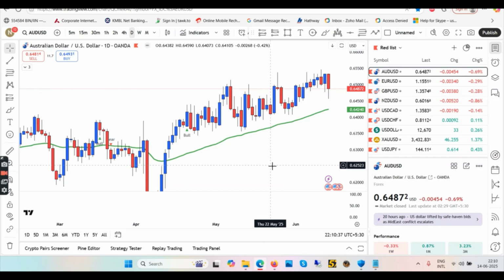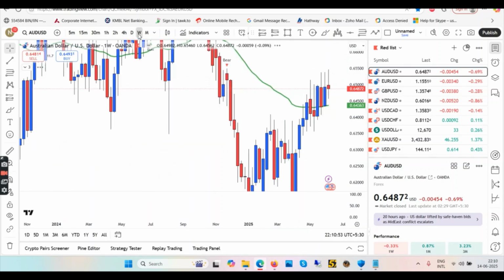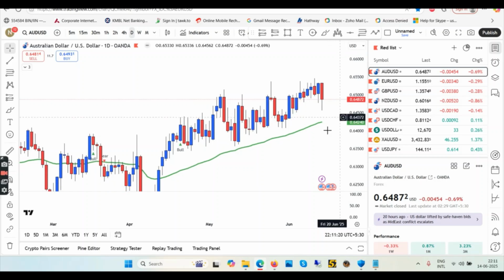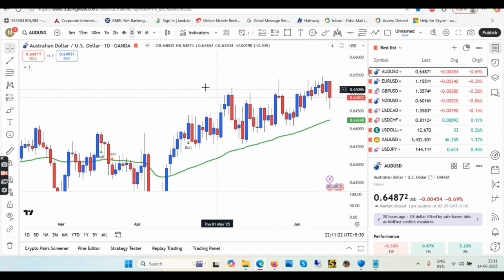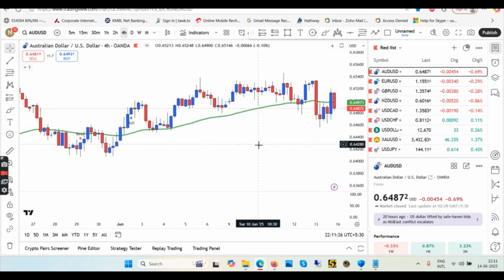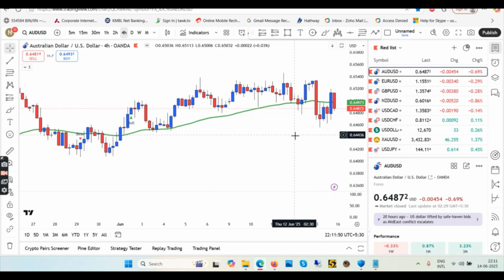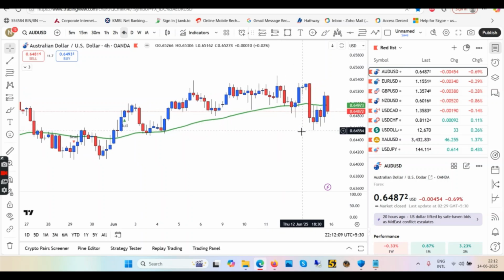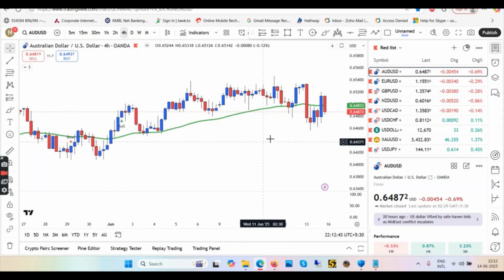AUDUSD ANALYSIS TODAY| Live Forex Trading| 16 June 2025